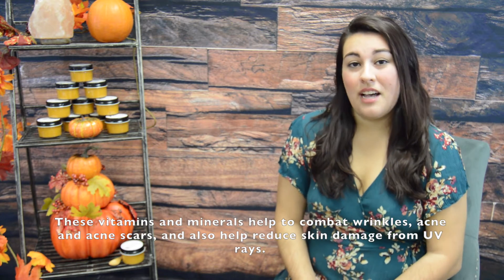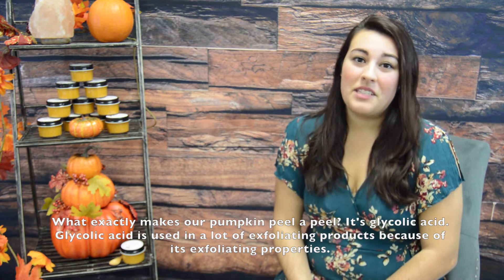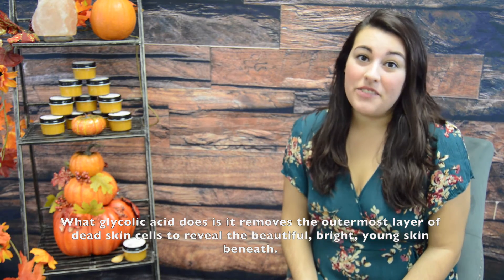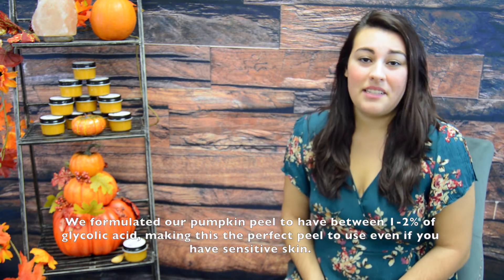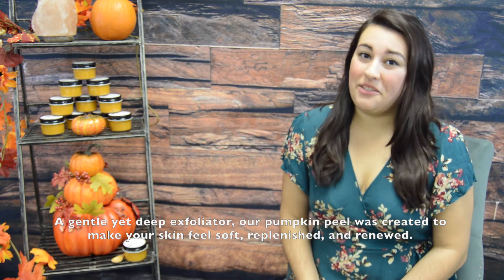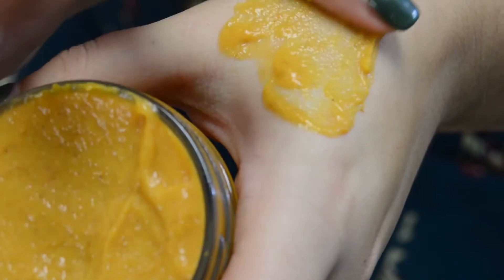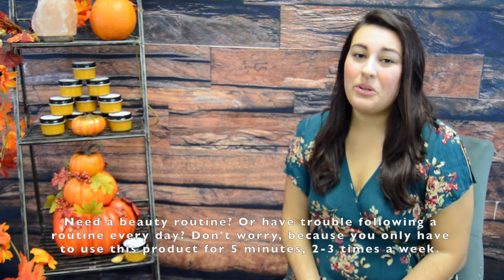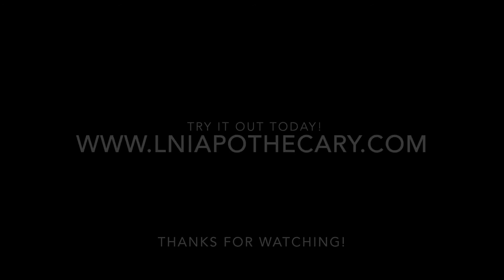Arista Pumpkin Facial Mild Peel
Want to learn more about our Pumpkin Facial Peel? Watch our video and find out why your skin needs this peel!